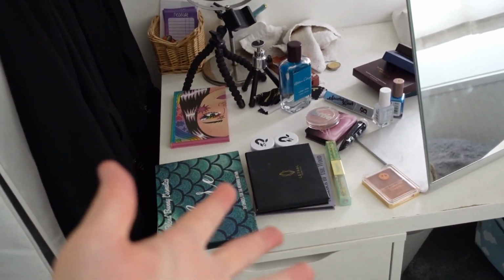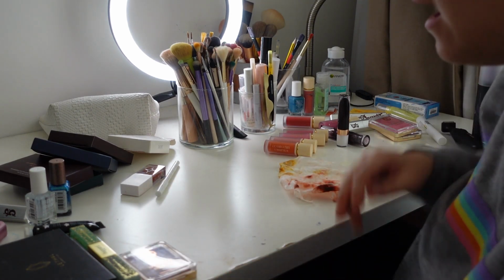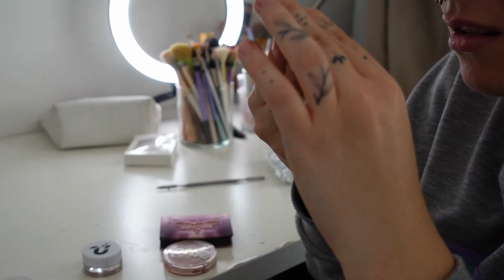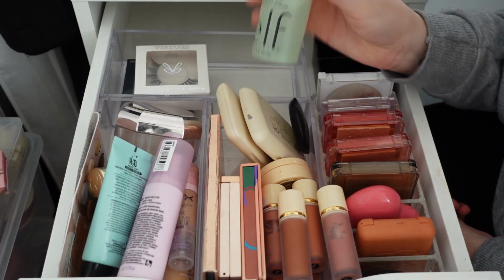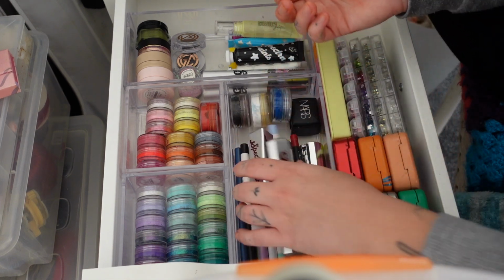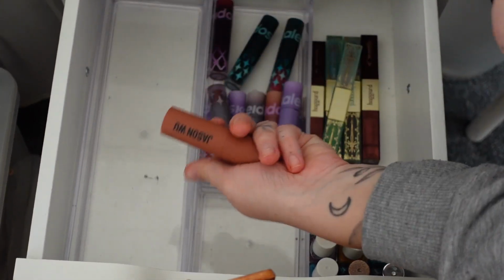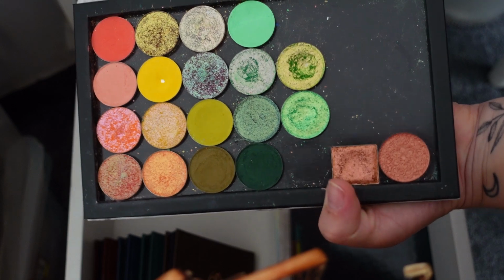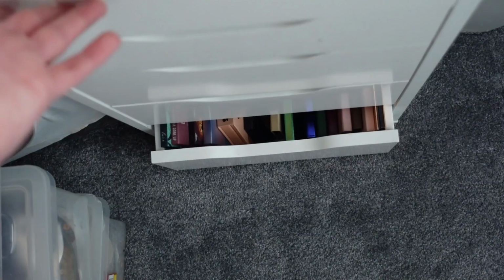Spring Cleaning & DECLUTTERING my Makeup Collection // I need to sort my life out (satisfying)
Hi, I'm Skye (they/them) and in today's video, I'm doing an in depth spring clean and declutter of my makeup collection. Apologies for the abscense, I've been overwhelmed with makeup so this clean was much needed!

// Previous Video //
2025 Bingo Card

// Products Used //
・Eyes:   *nothing
・Brows: Lottie London Brow Glaze (*)
・Face: nasty
・Lips:  crustiness

// Social Media //
・Makeup Instagram
faerie.skye

// Rain Cloud Candles Links //
・Etsy Store

Any product that is listed with this symbol (*) afterwards was sent to me as PR. I will always give my unfiltered and honest opinions.